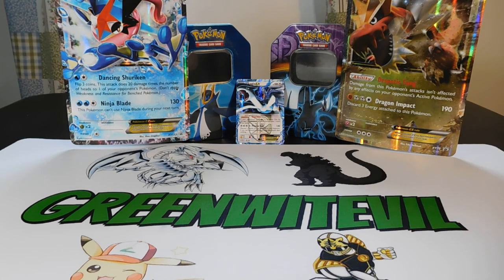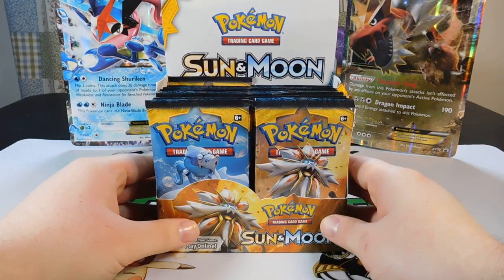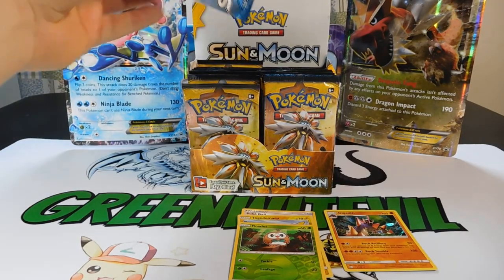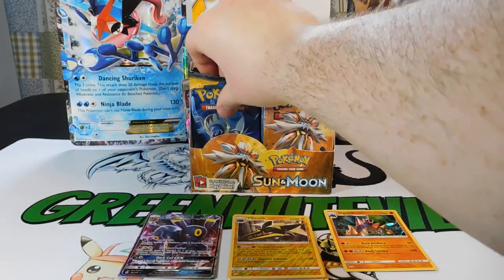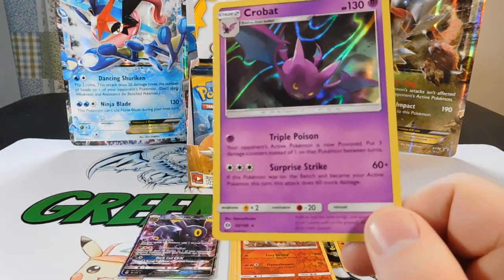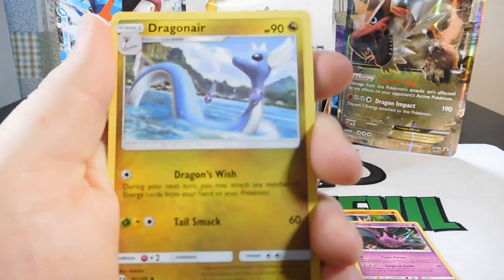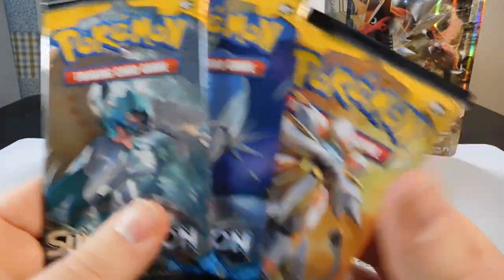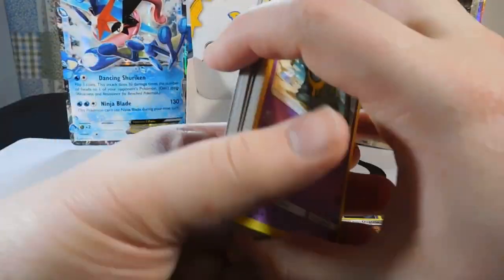Pokemon Sun and Moon BOX OPENING! (Part1)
Part 1 of 2. I bust open on launch day a brand new box of Pokemon Sun and Moon!

Box purchased from Little Shop of Comics Check them out!